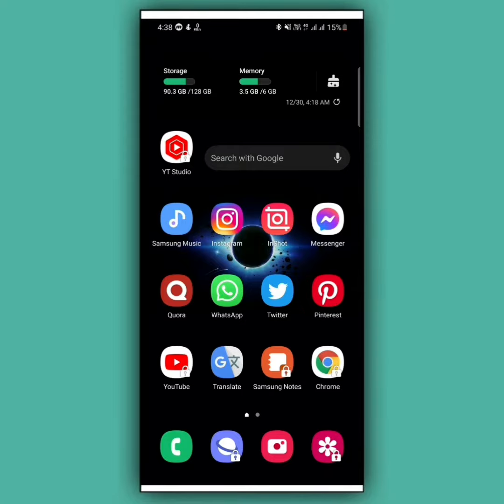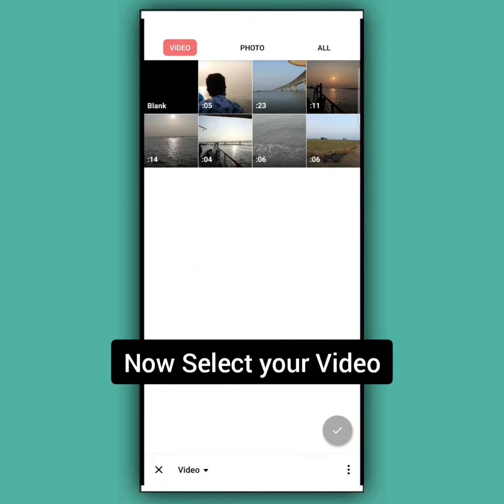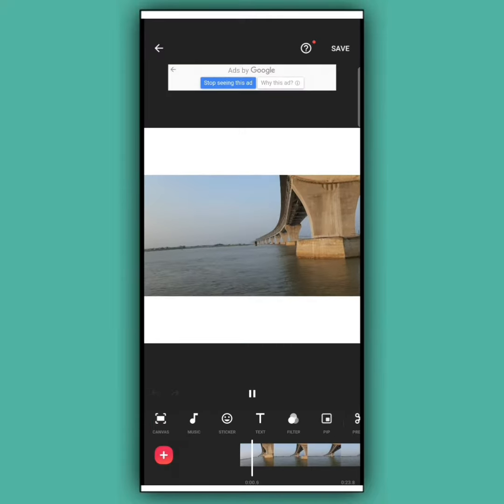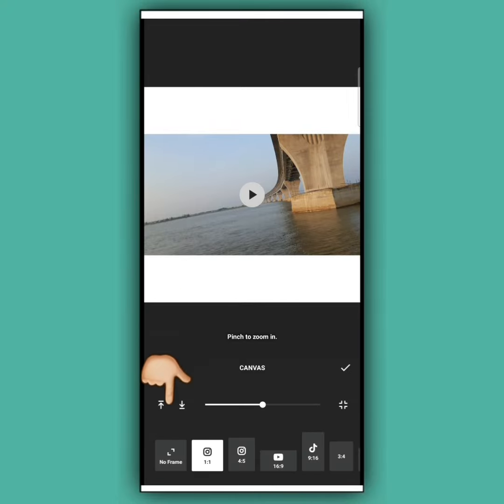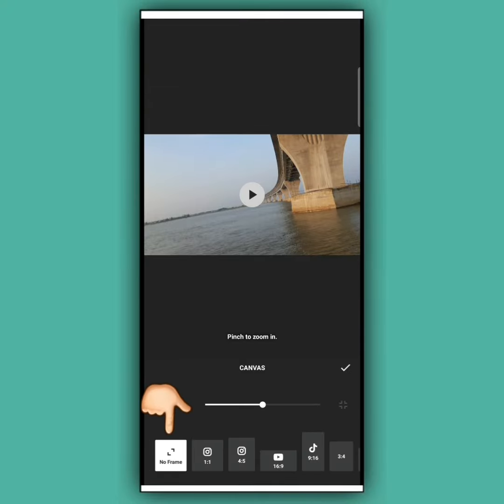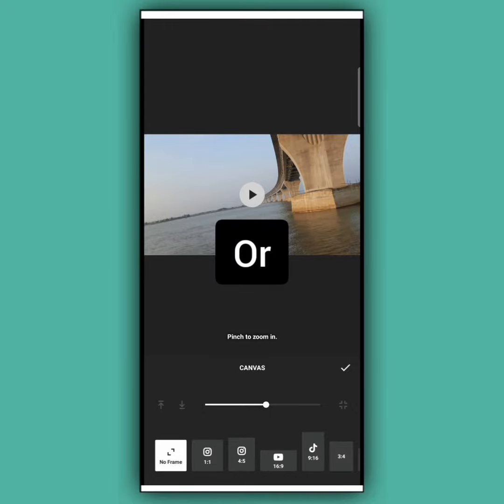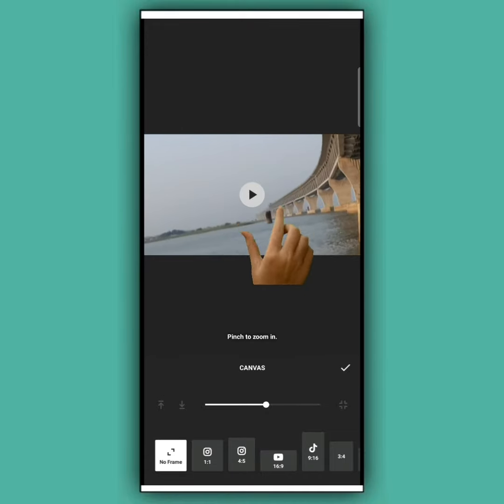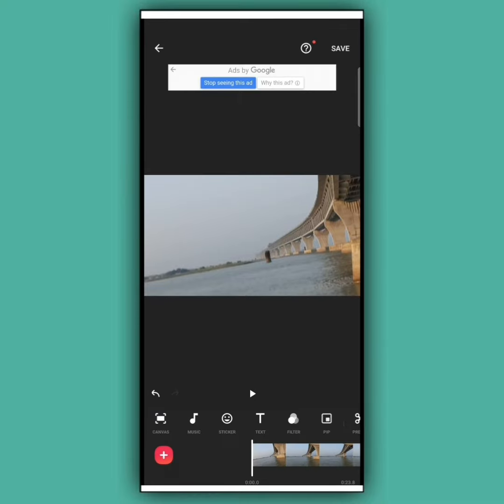How to Zoom-in Video in Inshot Video Editing app!!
0:00 intro
0:05 How to Zoom-in Video in Inshot Video Editing app

in this video, we're going to learn How to Zoom-in Video in Inshot Video Editing app!!

I will reply to your comment as soon as possible and try to solve your issue by replying to the comment.

inshot tutorial
inshot video editor
video editing
inshot
how to zoom in on inshot
inshot video editing
instagram reels trending school videos editing
instagram trending college video editing
inshot video editing app
zoom in zoom out video editing
how to zoom on inshot
how to zoom in on inshot app
zoom in on inshot editing app
how to zoom in on inshot editing app
zoom in zoom out inshot
zoom in zoom out
zoom in zoom out video effect
zoom in zoom out alight motion
video zoom in and zoom out
zoom in transition in inshot
zoom in effect  inshot
how to cut/split/trim video on inshot
how to make video on inshot application
how to zoom in on reels
how to make zoom in zoom out video in instagram reels
instagram reels zoom kaise karen
reels zoom in zoom out
reels zoom in zoom out editing
how to zoom in